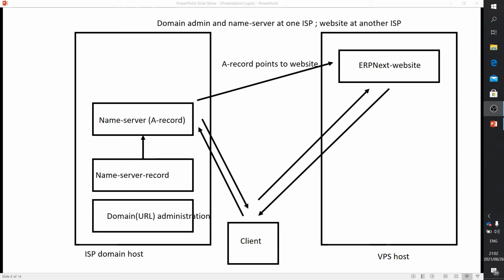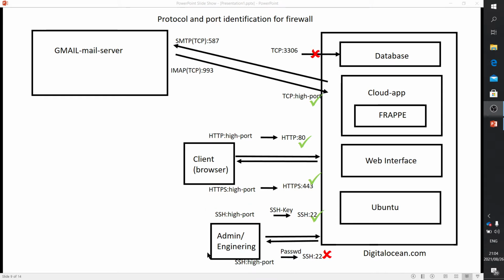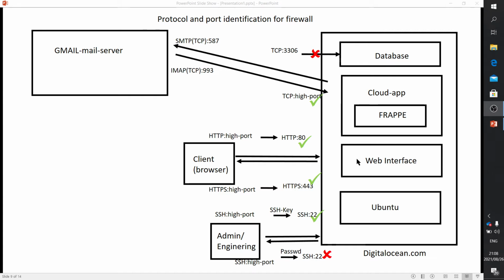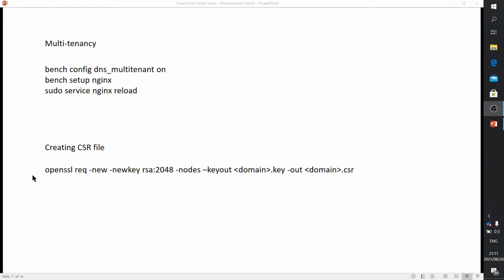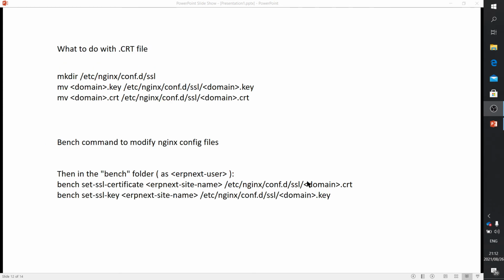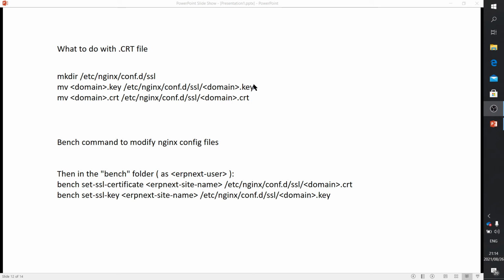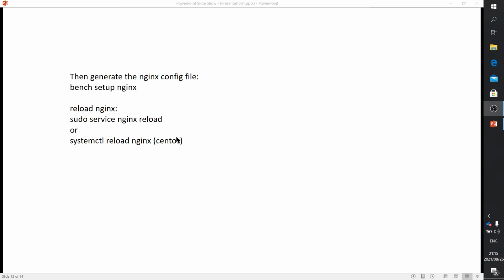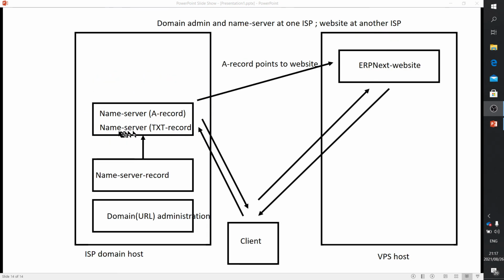ERPNext Part 9 HTTPS on ERPNext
This video explains how to acess your ERPNext server with HTTPS and explains the process involved to install a purchased certificate on your ERPNext server.